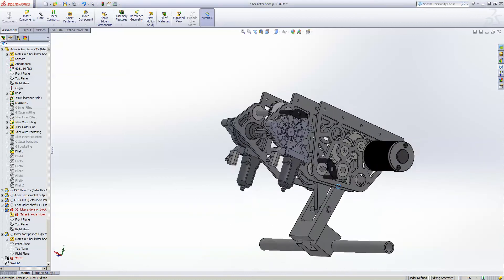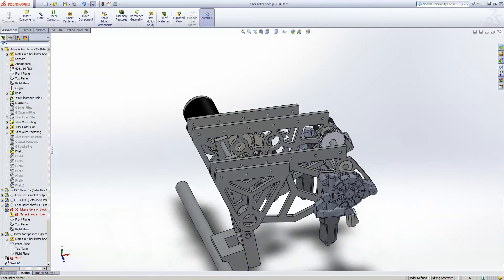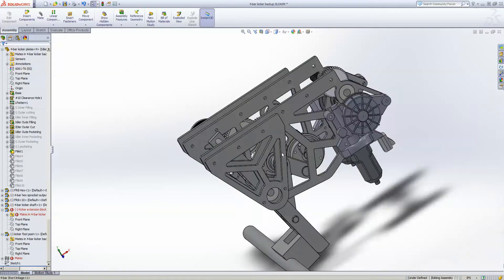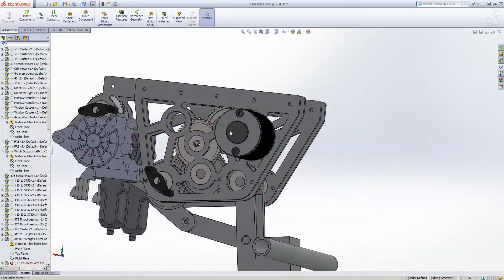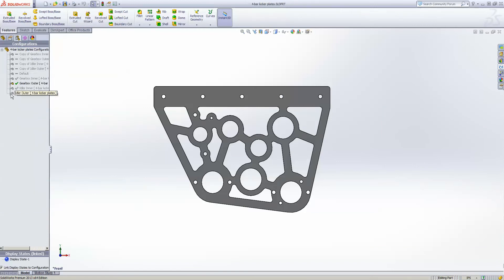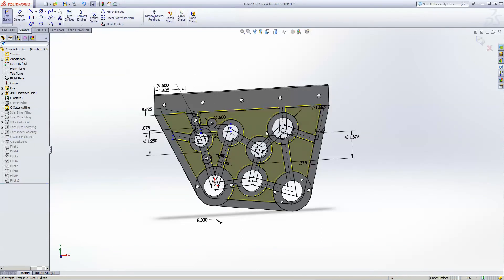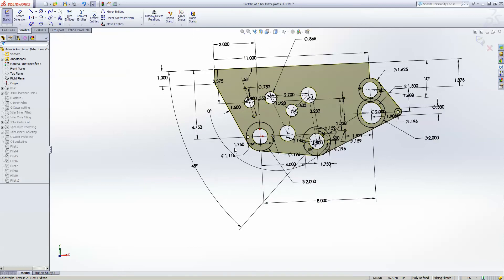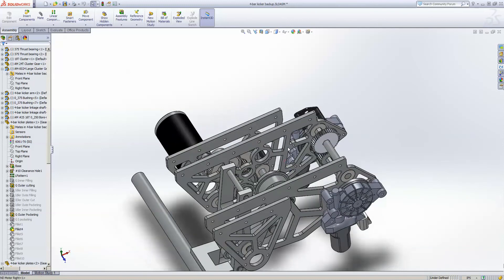973 RAMP - Configurations Part 2 - 2010 Kicker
Demonstrating both the "system in a sketch" and the use of configurations for automating design.